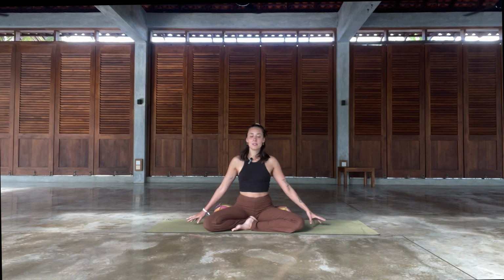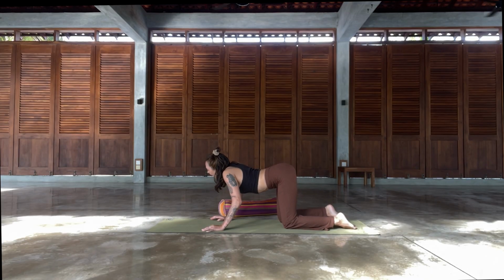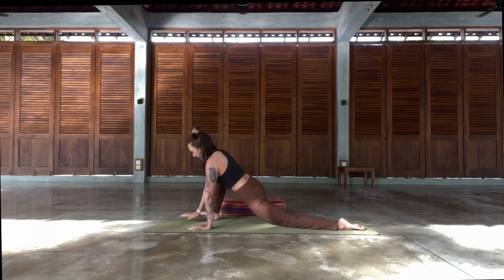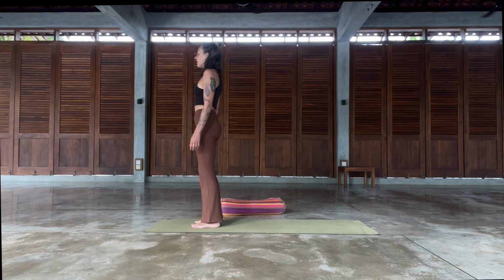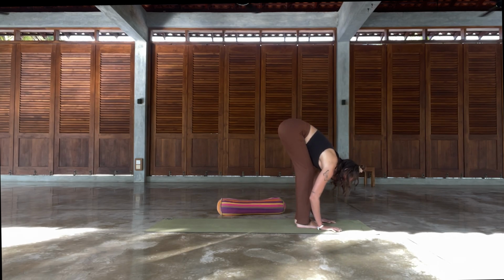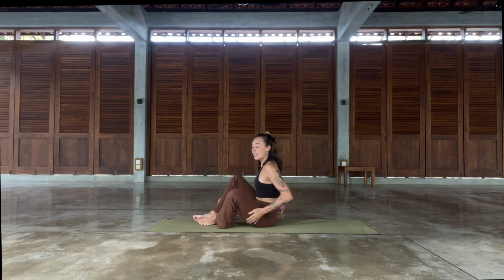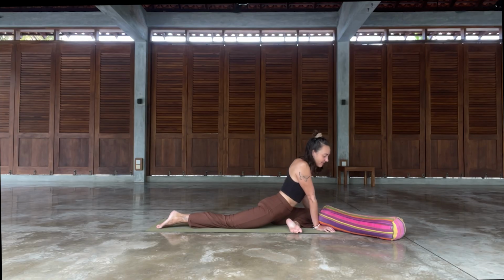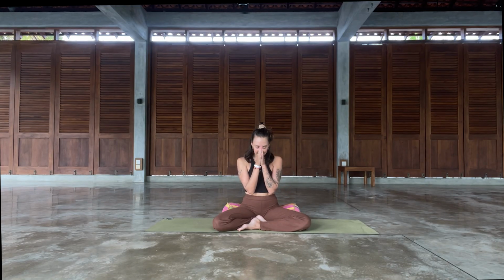A gentle yoga practice - 30 minute slow flow to yin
Hey loves, welcome to this 30-minute gentle yoga practice. A slow flow to yin yoga class, a soft hello to the body, space to land and settle after a busy day. All Levels.

Sending gratitude to you, thank you for practicing with me.

Find me here on Instagram:   @ebbandflow_byalice